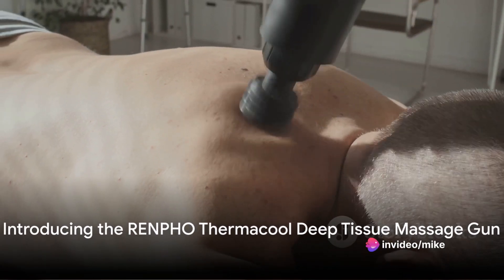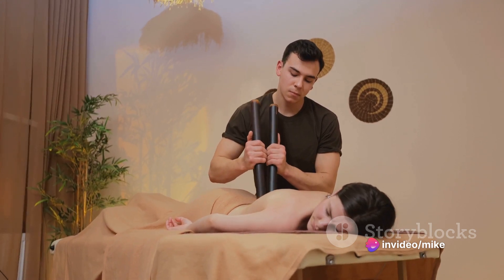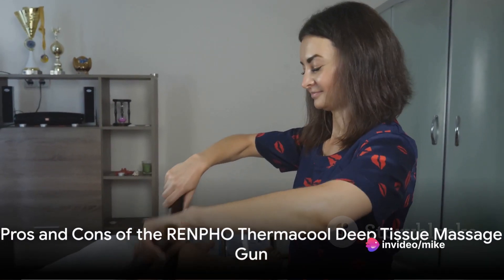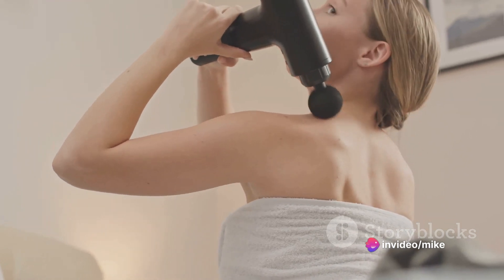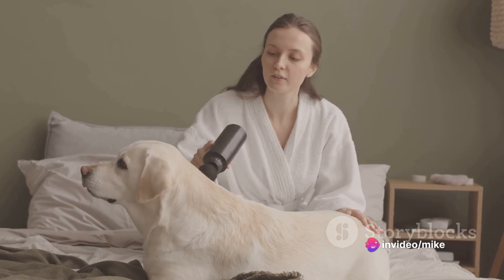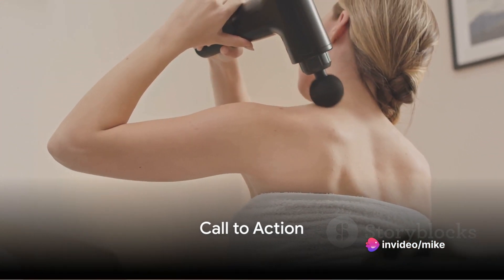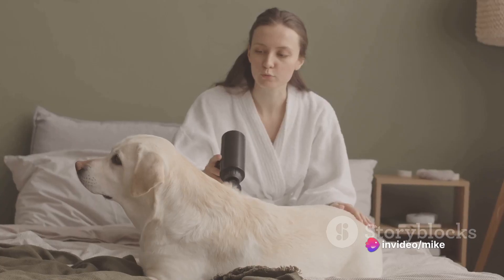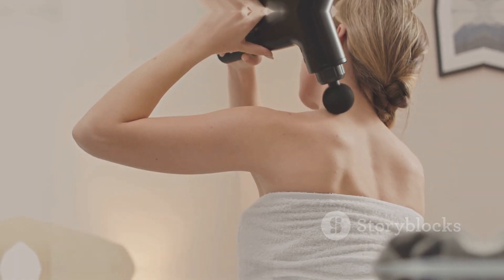The Perfect Gift: RENPHO Thermacool Massage Gun Review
The ideal gift for Mother's Day, for your wife, husband, friends for a perfect gift on her day, for men and women. Make that person you love the most or make yourself feel a special day

↓↓↓↓↓Limited time deal↓↓↓↓↓

►RENPHO Thermacool Deep Tissue Massage Gun with Heat and Cold Head, Gifts, Handheld Muscle Massager Gun with Carry Case, Body Massager for Neck and Back -21%◄

Link Amazon US

Other Similar Options and with discounts!!...

►RENPHO Deep Tissue Massage Gun, Mother's Day Gifts, FSA HSA Eligible, Percussion Muscle Massage Gun for Athletes, Portable Electric Massager Gun -17%◄

Link Amazon USA

►RENPHO Massage Gun with Detachable Extension Handle, Deep Tissue Percussion Massage Gun, Handheld Back Muscle Massagers, Mini Portable Massage Guns -17%◄

Link Amazon US

►Renpho brand manual percussion electronic deep tissue massager with portable wireless design. To use on the whole body: massage muscles, back, neck, feet, shoulders, legs and calf -20%◄

Link Amazon USA

►RENPHO R4 Massage Gun with Adjustable Arm, Deep Tissue Massager Gun Easy to Massage Back, Professional Percussion Muscle Massage Gun for Athletes, Massager -29%◄

Link Amazon USA

Powerful Deep Tissue Percussion Massage Gun as Mother's Day Gift: We are dedicated to offering a more exquisite and intense sports massage gun for back pain; With premium metal casing and super powerful brushless motor, RENPHO new muscle massage gun offers high penetration depth and massages 10mm deep muscle tissue, better relieves muscle fatigue and pain
1 Heating and Cooling Head & 4 Standard Massage Heads: Renpho deep tissue massager gun with heat comes with a heating and cooling massage head that can heat up to 113°F (45°C) or cool up to 47°F (46.4°C) for deeper muscle relaxation and stress relief. Choose from 4 standard massage heads to relax your body by targeting different muscle groups
15W PD Fast Charging & Type C Charging: Supports 15W PD fast charging, full charge only needs 1.5-2 hours, while the normal model needs at least 4 hours. Powered by a 5x longer cycle rechargeable battery, RENPHO deep tissue massage gun can be charged with A-C or C-C cable. Fast charging anytime, anywhere for portable use
Up to 3200 rpm (5 speeds) and super quiet design: 5 speeds from 1800 to 3200 rpm are provided for different muscle groups, helping in massaging sore muscles, relaxing and shaping different muscle parts; 40 dB to blend with ambient sounds, the percussion massage gun gives you a pleasant and quiet massage experience
Ergonomic Ultra Quiet Deep Tissue Muscle Massage Gun: Perfect massage gun for athletes' leg and back workouts. Built in super quiet brushless motor, as low as 40db, the life of the brushless motor is almost 50 times longer than the life of the brush motor. Weighing just 1.5 pounds, this percussion massager gun is ultra-compact and easy to grip, making it ideal for the home, office, or gym anytime.

All Electronic 2024 is a participant in the Amazon Services LLC Associates Program. I earn through amazon